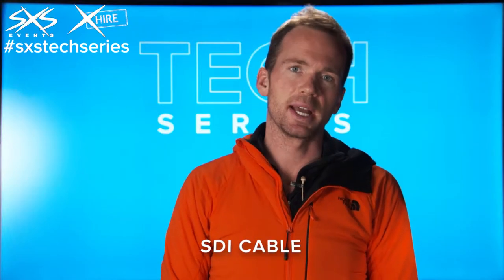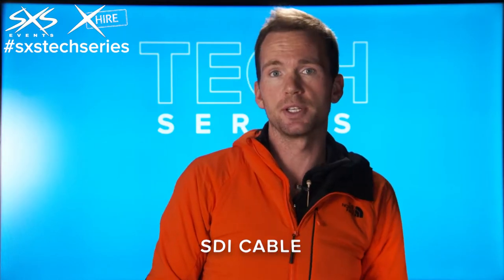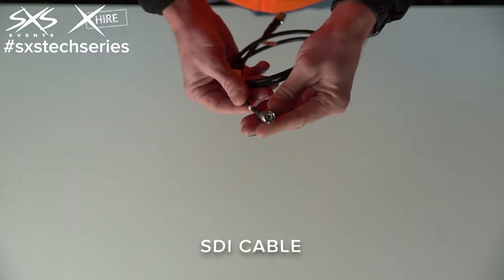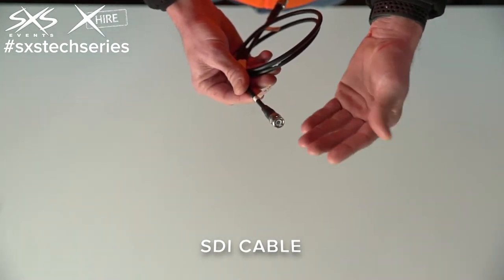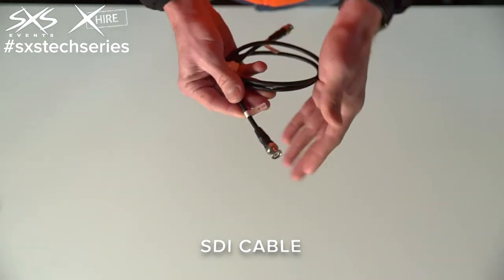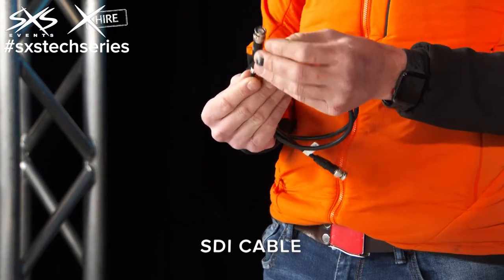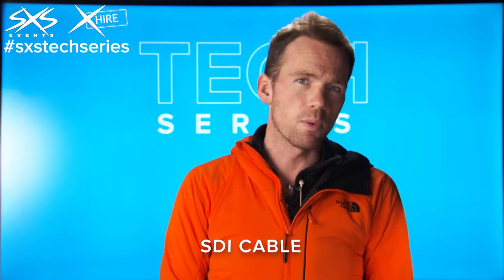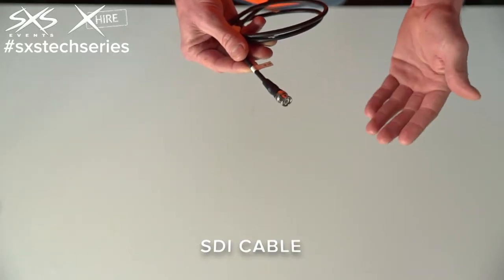PYTCH Show Tech Series - SDI Cable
SDI Cable.

PYTCH (formerly SXS Events) founder, Johnny Palmer talks us through SDI Cable.

SDI Cables are used for the transmission of uncompressed, unencrypted digital video signals (optionally including embedded audio and time code) within television facilities; they can also be used for packetized data. Coaxial variants of the specification range in length but are typically less than 300 meters (980 ft)